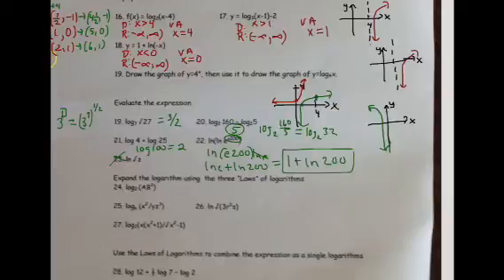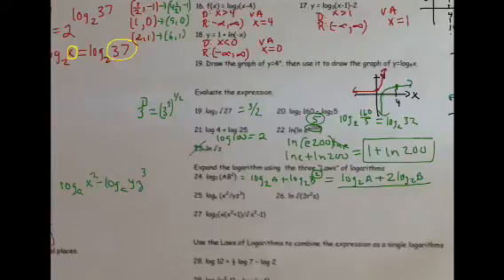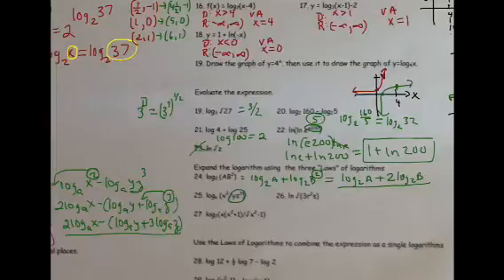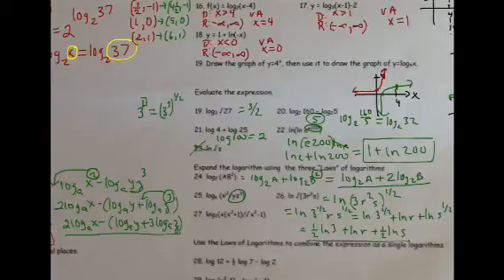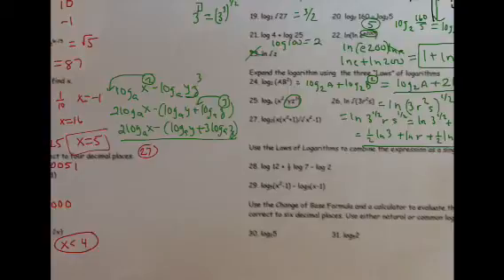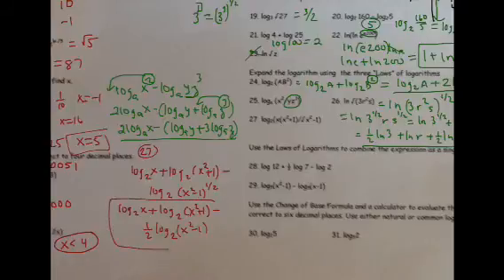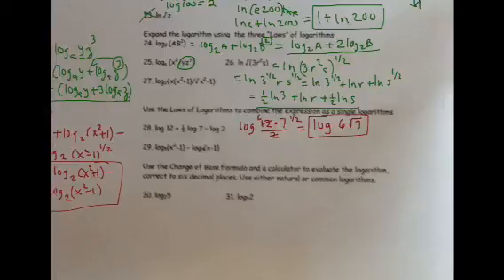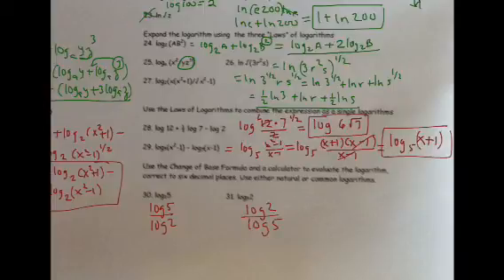IM3 B22 #23-31 back